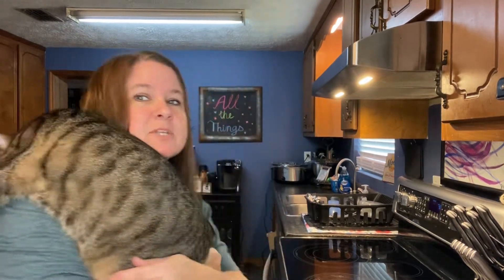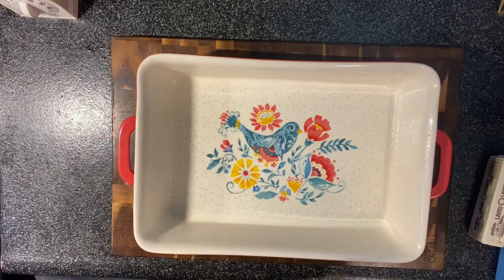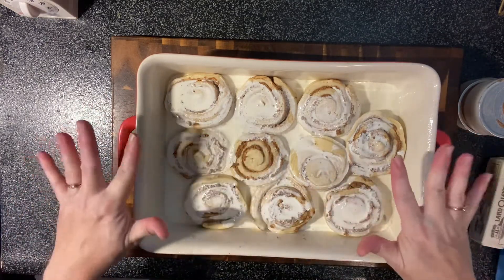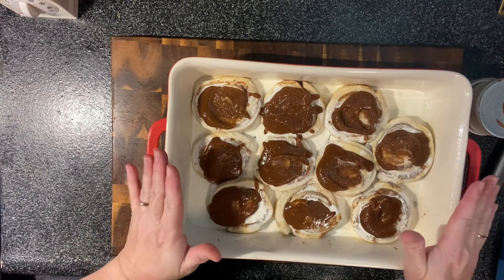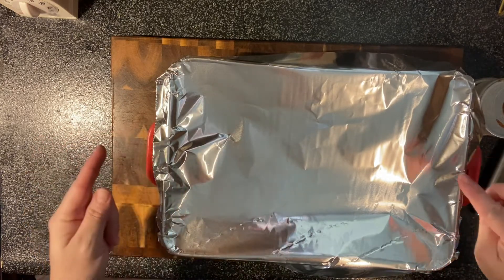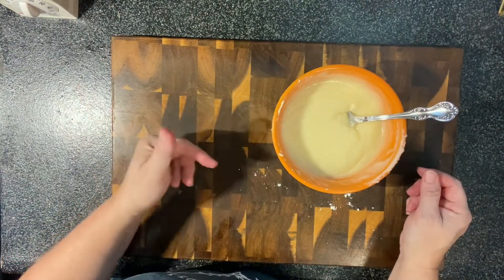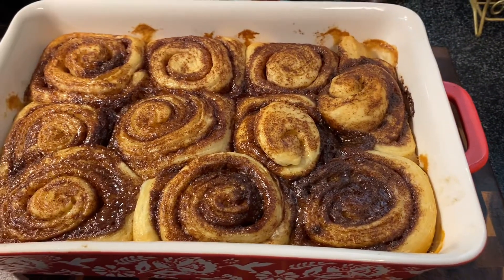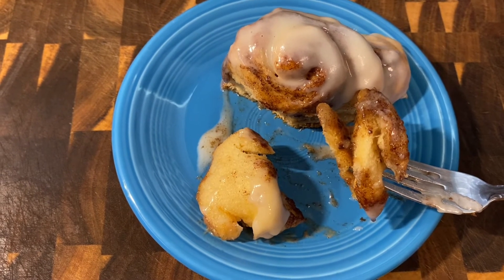Tik Tok Cinnamon Rolls // Homemade cinnamon rolls // Breakfast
I have been seeing these cinnamon rolls on social media and had to give them a try for myself. Oh my goodness THEY ARE DELICIOUS!

Edit: I didn’t have Tik Tok when I filmed this video but I do now. You can follow me there at allthethings912

Amazon links-
crockpot:
uncrustable cutters:
Link to uncrustable cutters